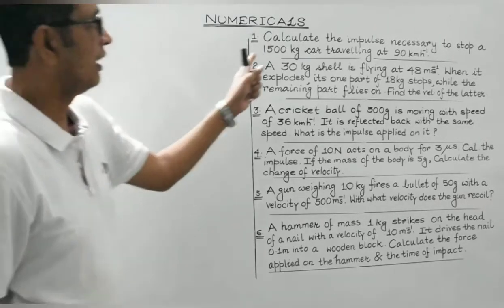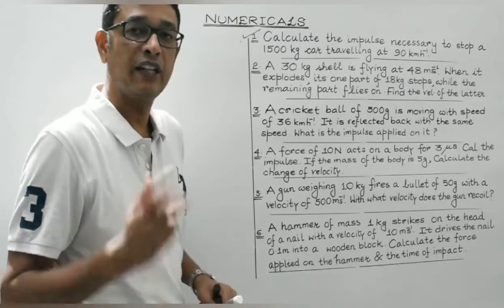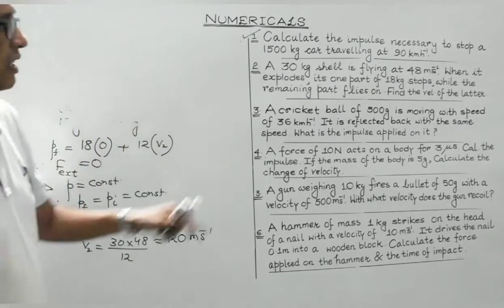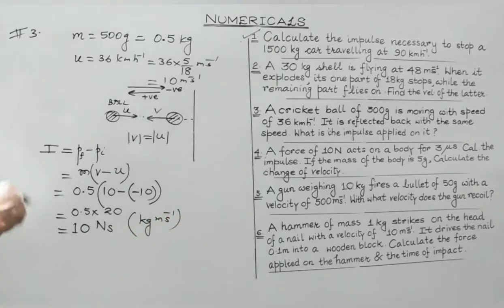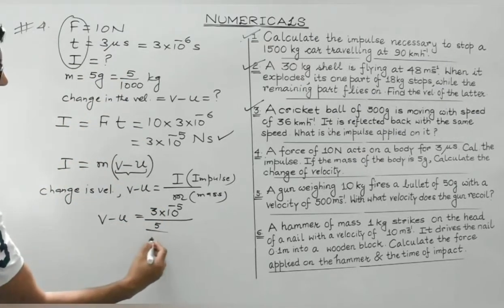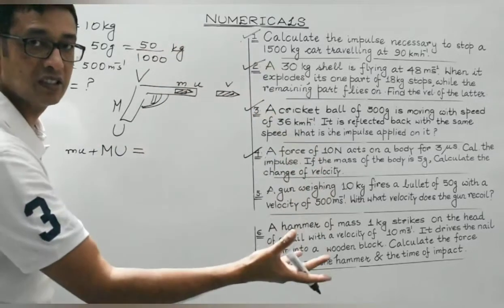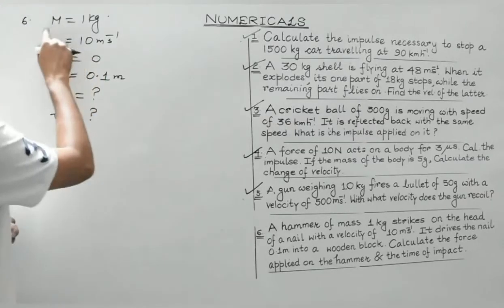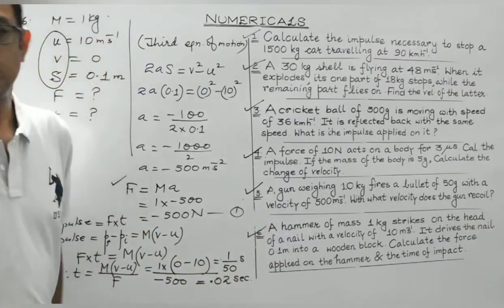Physicsforclass11 (Laws Of Motion L7) -Numericals on Impulse & Momentum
Numericals based on Impulse and change in momentum